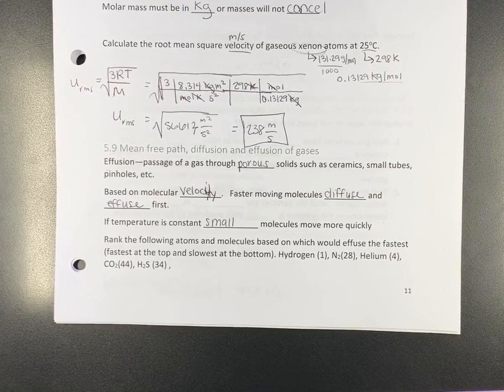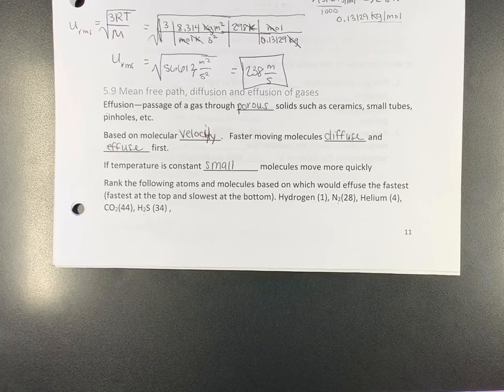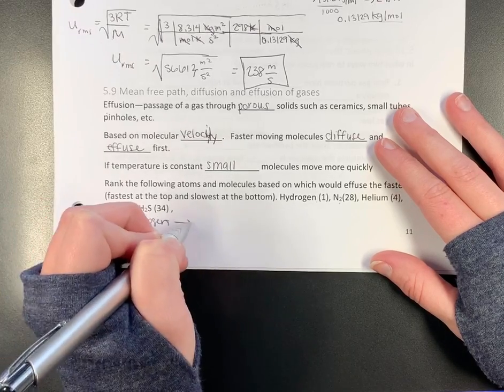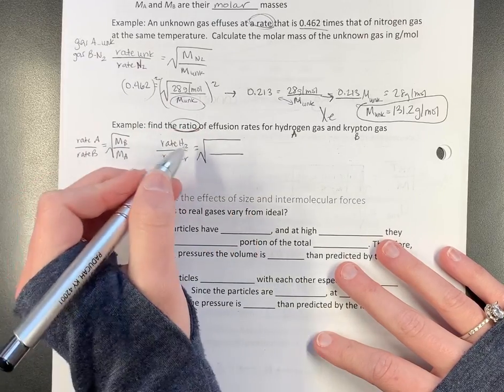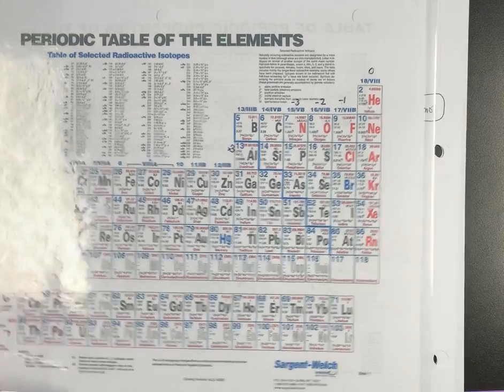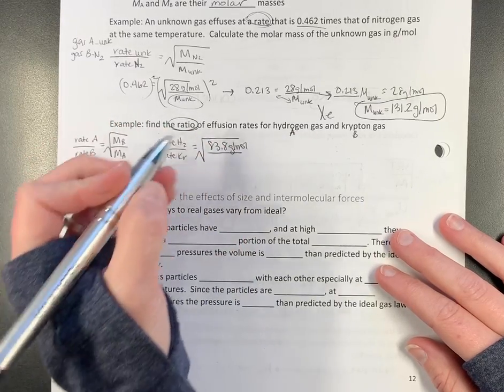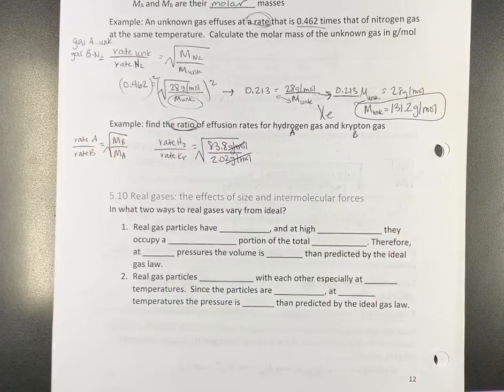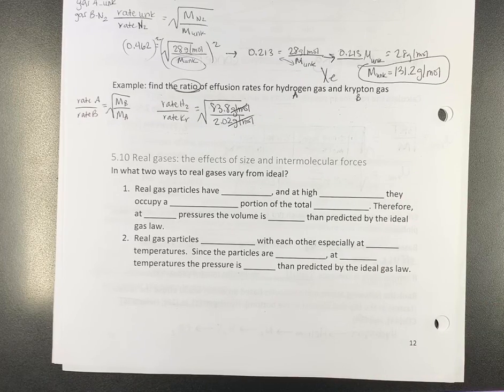Chapter 5, Section 9 Effusion Rates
This video covers Graham's Law of effusion